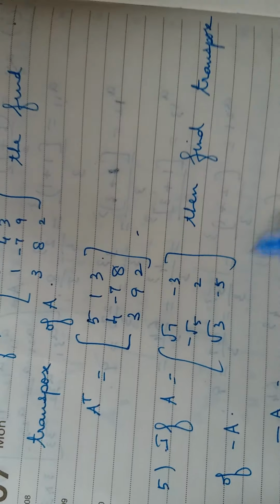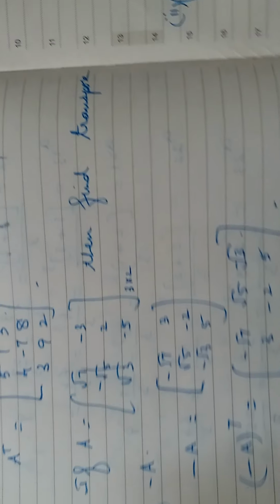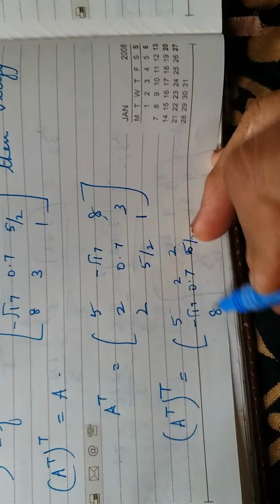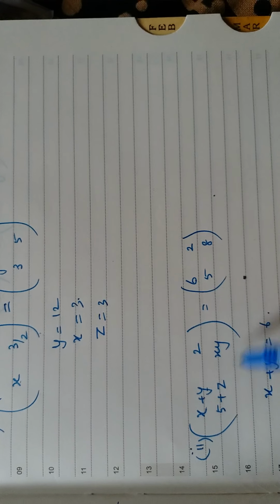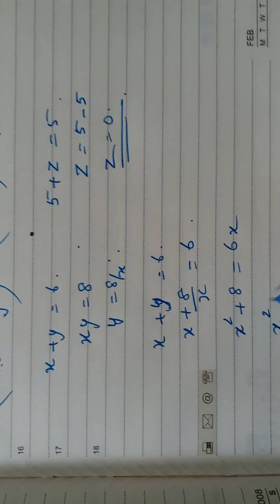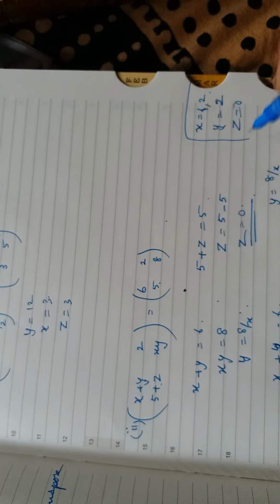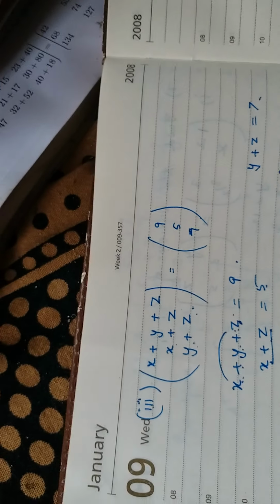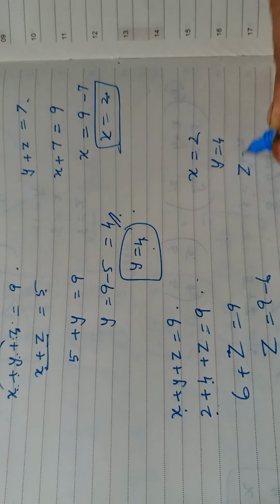10th samacheer maths ex 3.17 4,5,6,7 sums fully in matrices